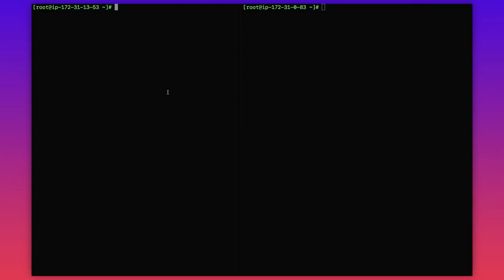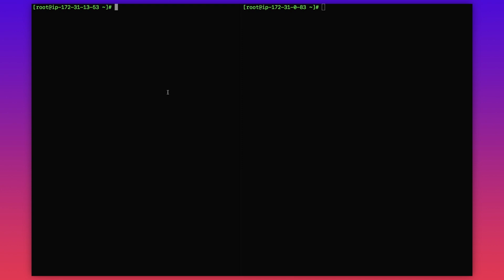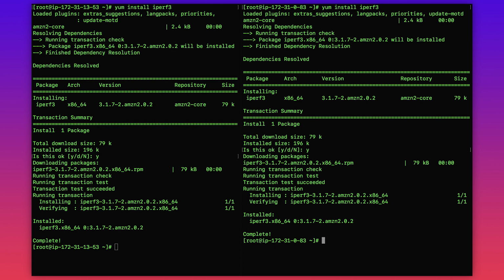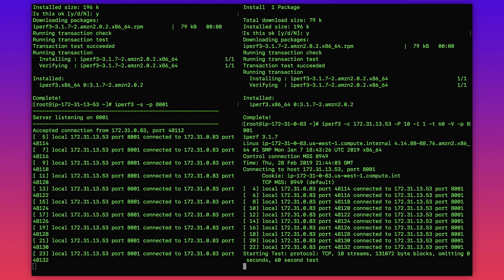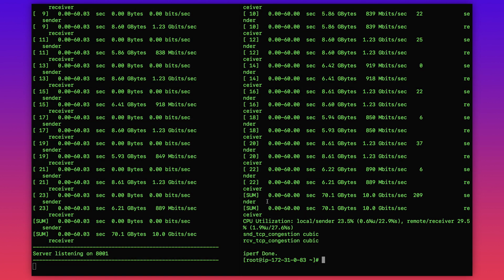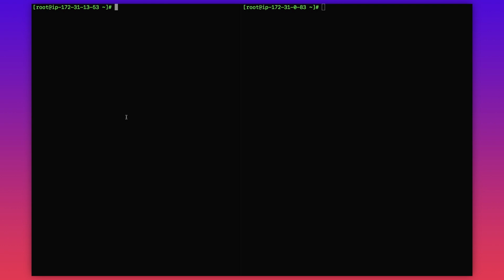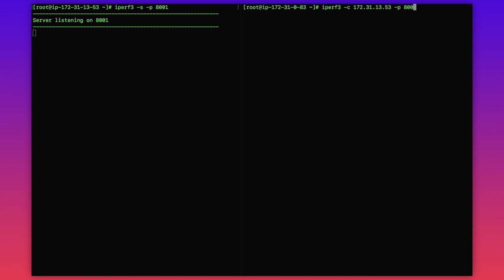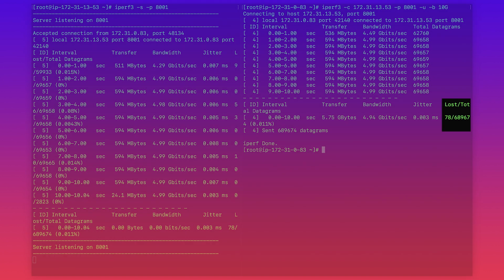How do I benchmark network throughput between Amazon EC2 Linux instances in the same VPC?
William, an AWS Cloud Support Engineer, shows you how to benchmark network throughput between Amazon EC2 Linux instances in the same VPC.